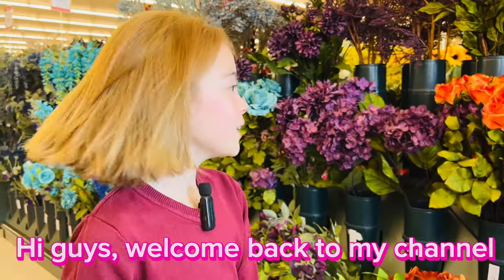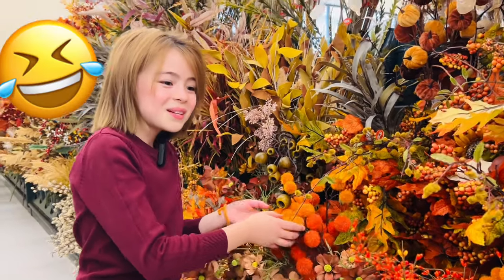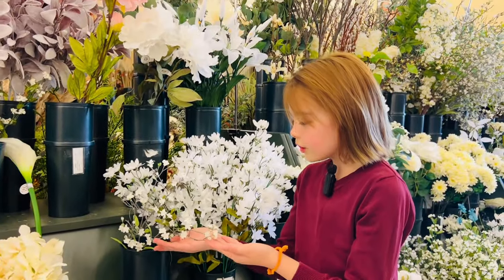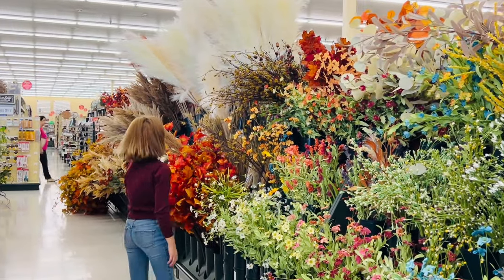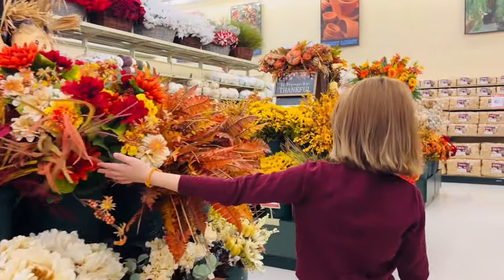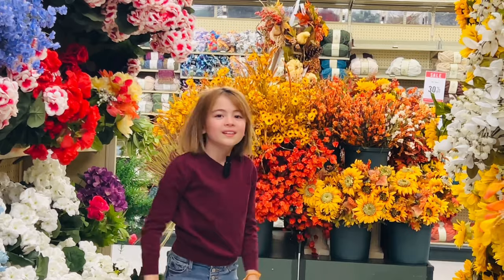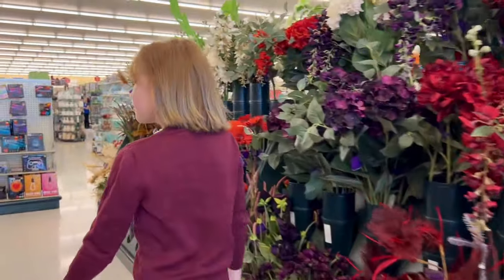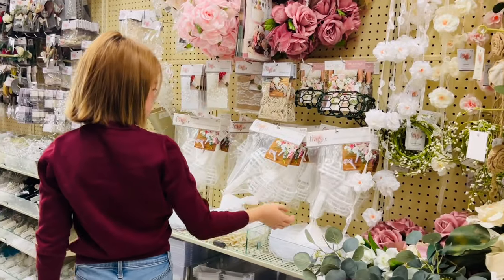Inside Hobby Lobby: An Exclusive Tour of Craft Heaven.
취미 로비 내부: Craft Heaven 독점 투어